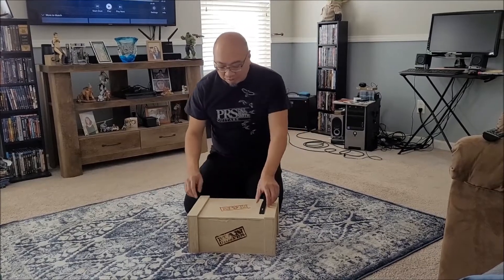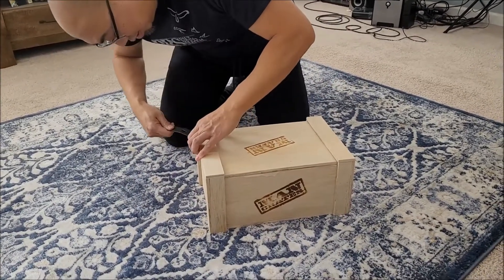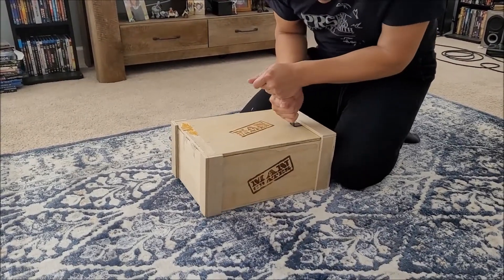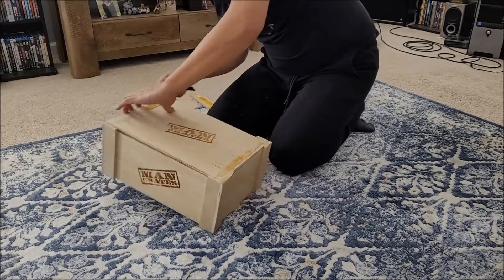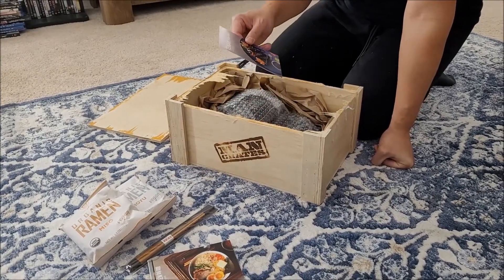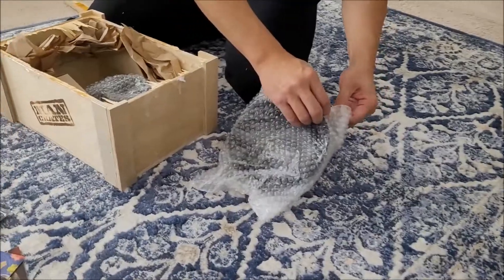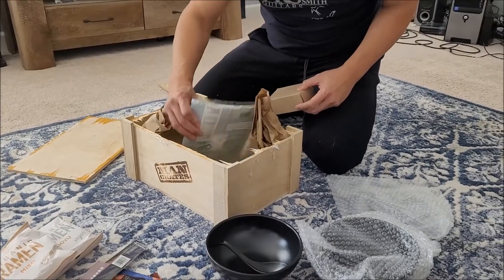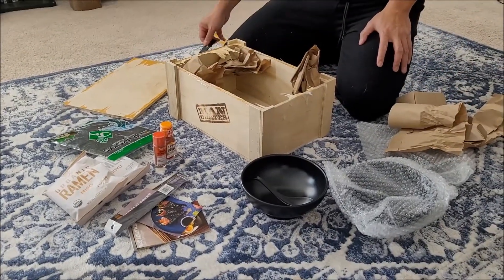Mancrates - Unboxing a man crate that I received as a gift. I love this!!